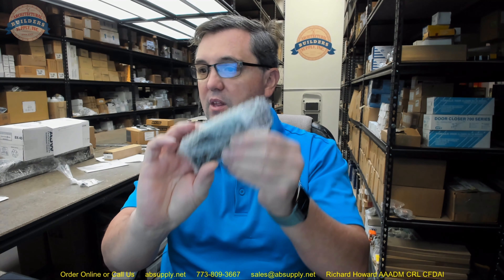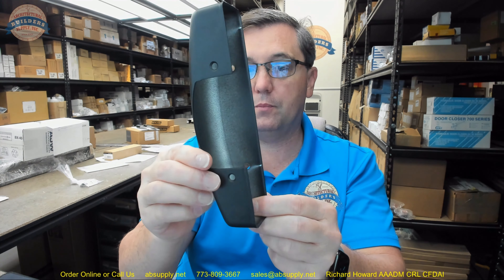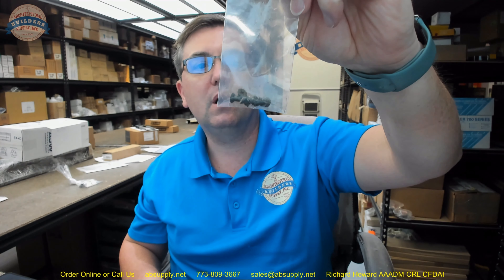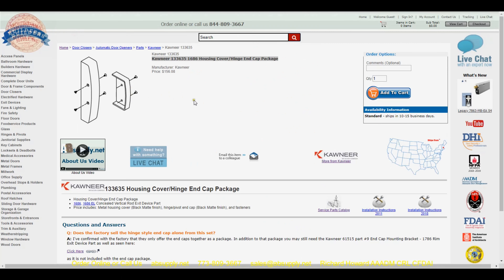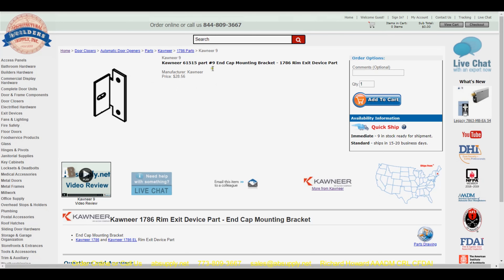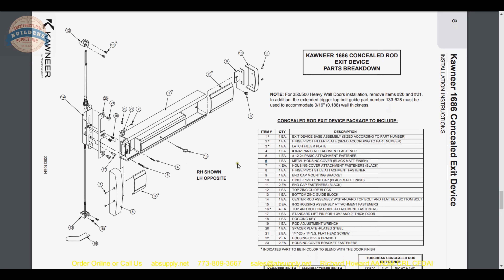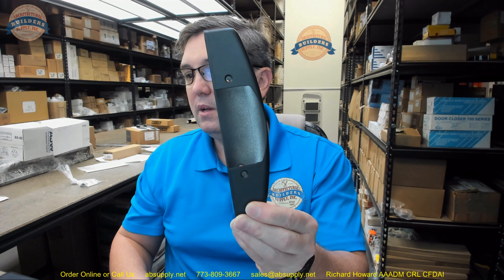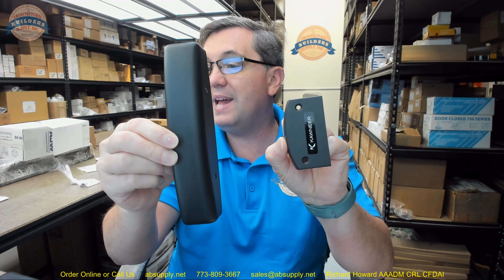Kawneer 133635 1686 Housing Cover Hinge End Cap Package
This video from absupply.net is to bring you a closer look at the Kawneer 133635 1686 Housing Cover Hinge End Cap Package where we will visually review the item along with its dimensional properties and its intended uses.